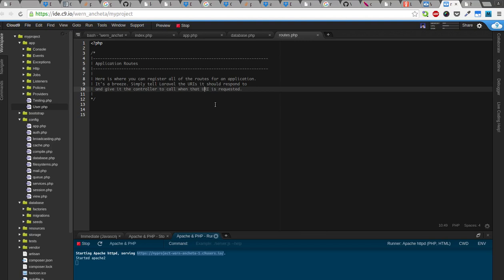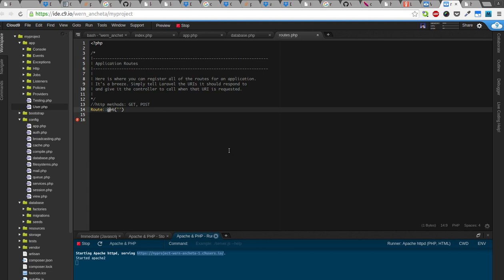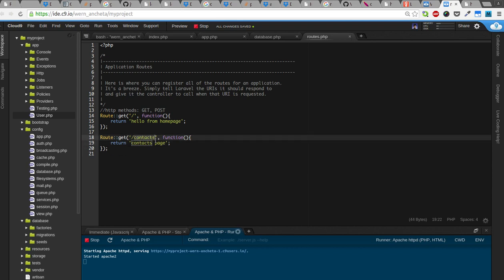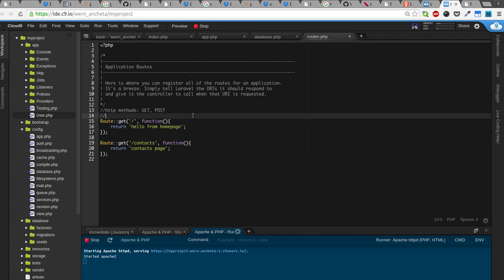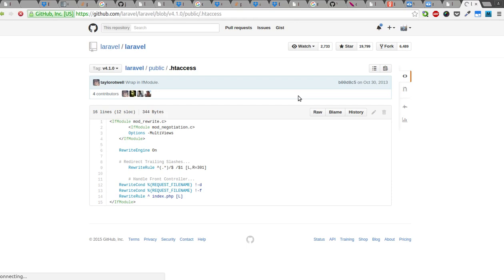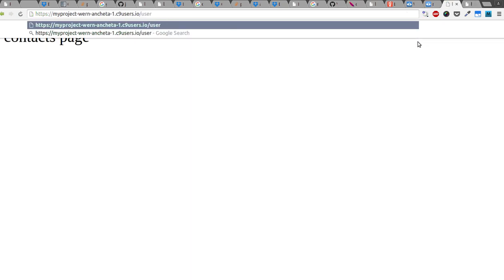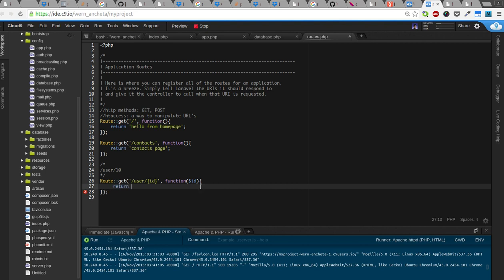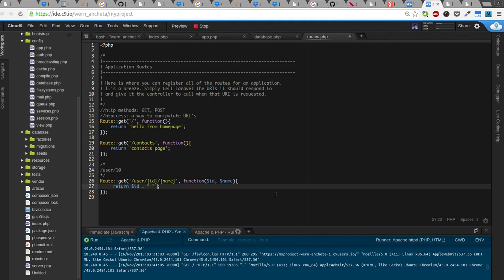Laravel Routes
This video shows how you can define different pages in your application